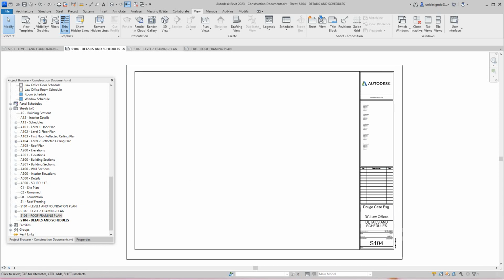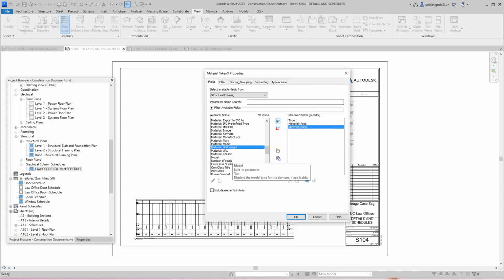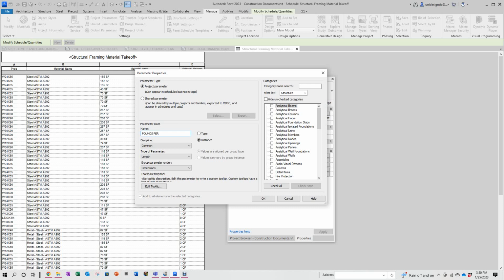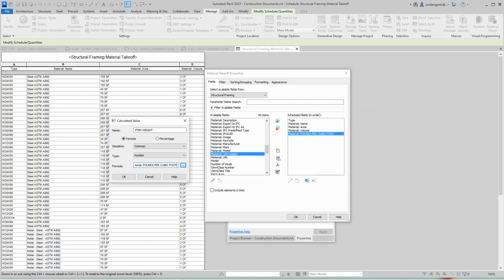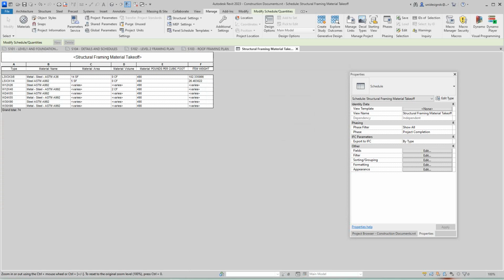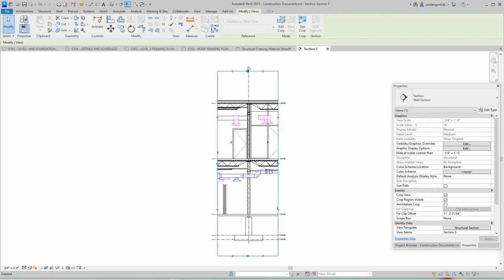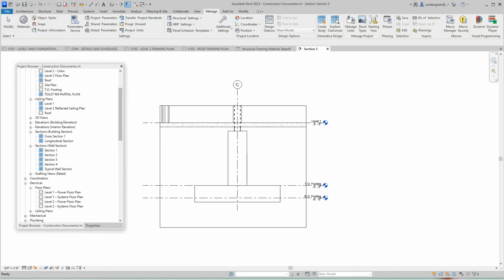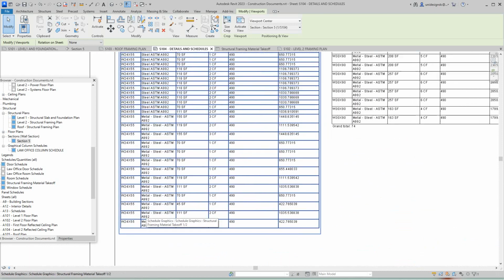Revit 2023 Commercial Construction framing schedule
How to add framing schedules to your structural projects